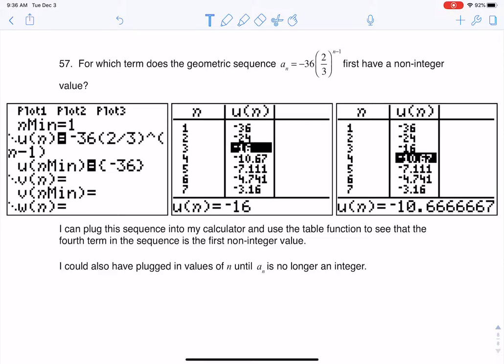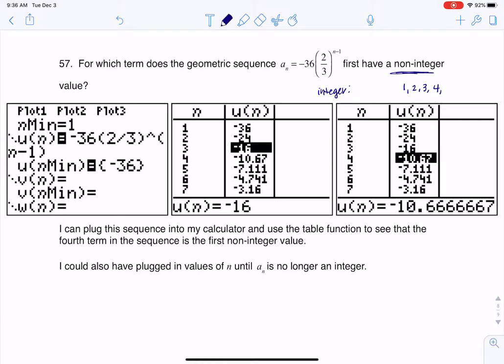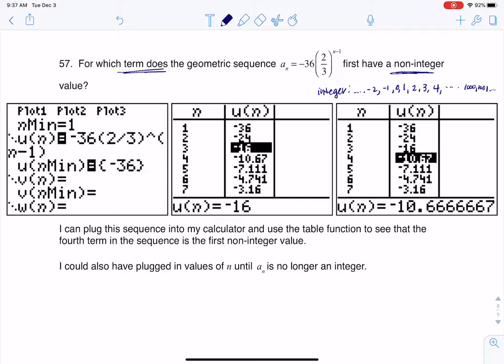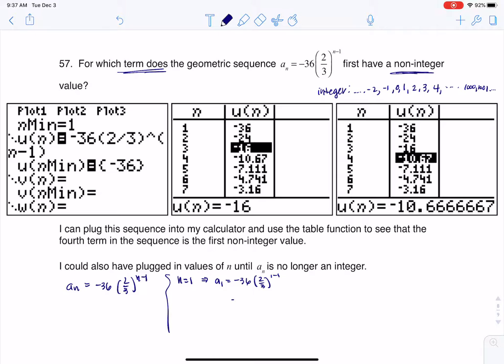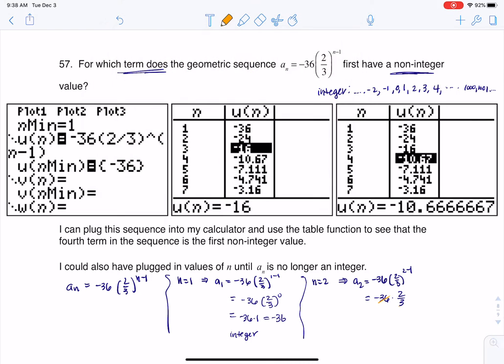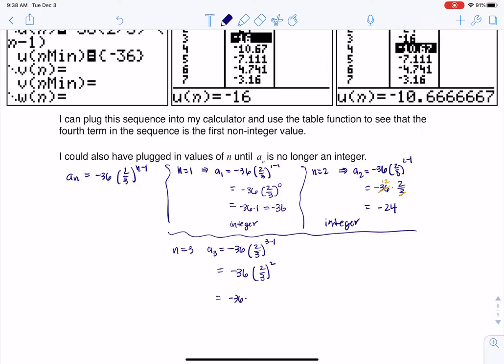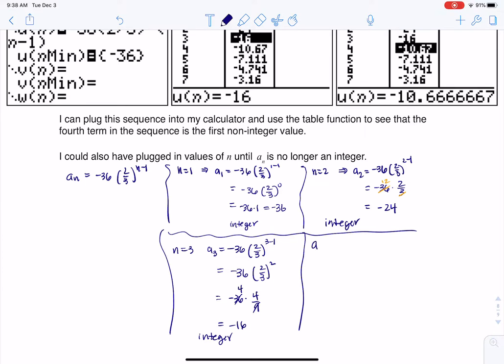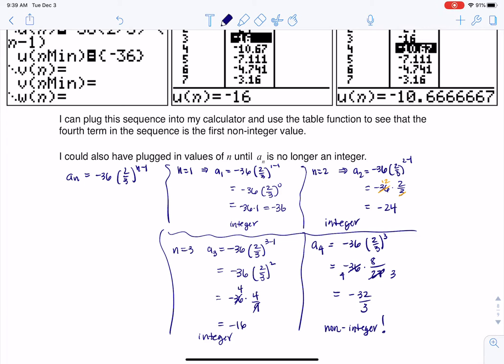Math 31 HW Section 9.3 #57